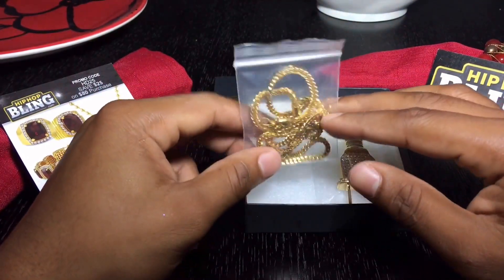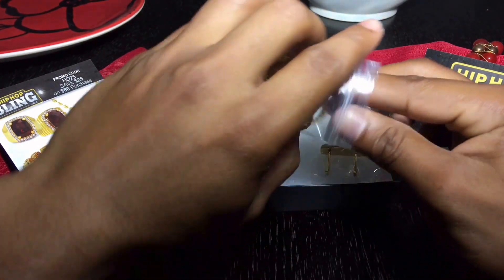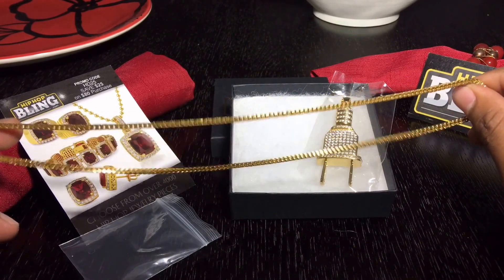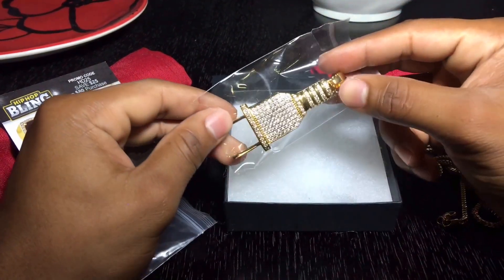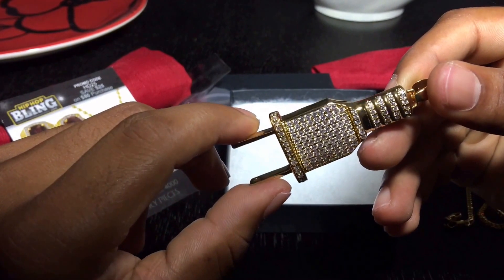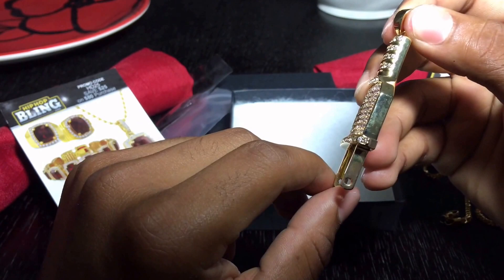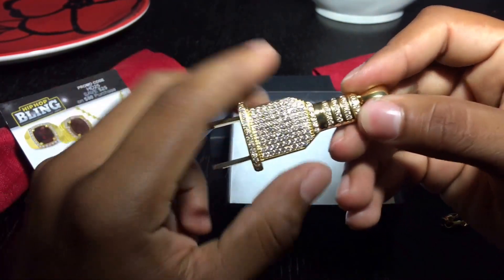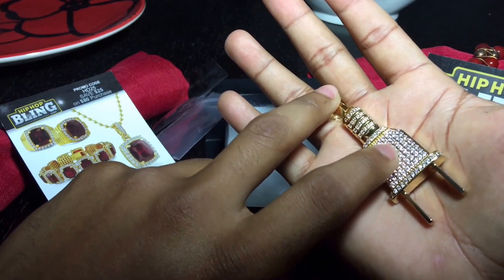HipHopBling - THE PLUG REVIEW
Guys this is the review of THE PLUG. It is a new product and it will be available soon at HipHopBling.com

PSN: ImJRos